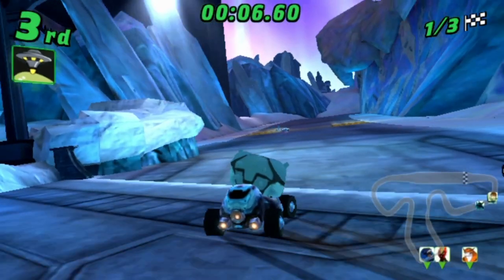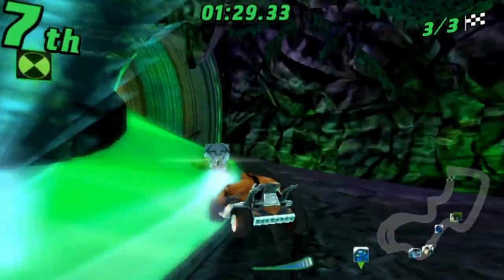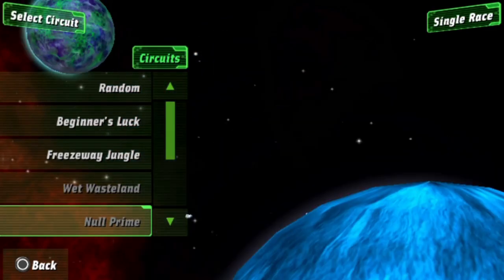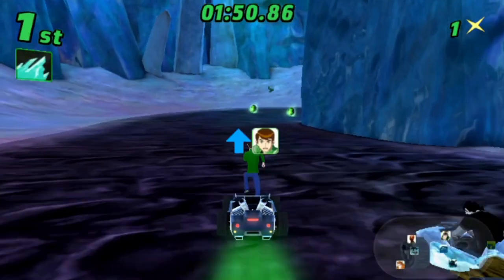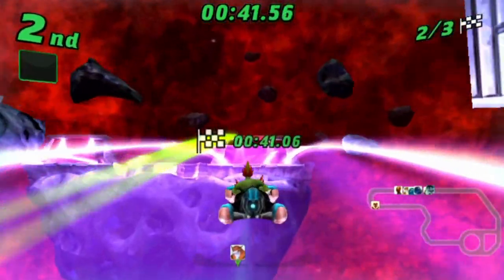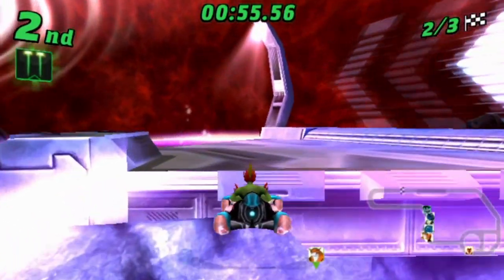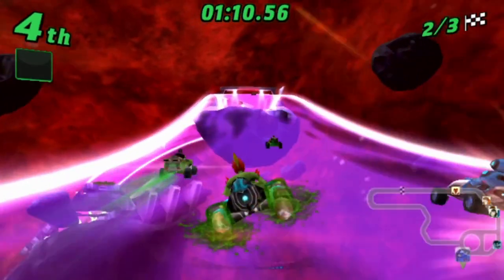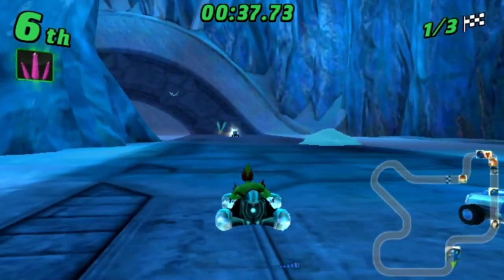Ben 10 Galactic Racing PS Vita Review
Ben 10 Galactic Racing is a Mario Kart imitation.
 It has some originality, even if the formula of racing in karts with power ups is present, ben 10 feels more arcadey than Mario kart. You need some time to get used to the game. Unline Mario Kart where you’re good to go from the start. . The visuals are good, but the controls aren’t. They are decent for the most part, but what is the most annoying about them is the powerslide. It’s too loose. And even after you get used to the loose powerslide it won’t feel good.
 He content is disapointing at first when you see that you have only .  9 characters, and 8 tracks , but at least you can unlock more and in the end you end up with around 14 characters and 25 tracks. And it’s nice that each character has 2 cars.
 Aside of races, cups and time trials you also get 3 types of battle arenas. The arenas have some bland designs that only true fans would apreciate them. And the gameplay in them feels bland for the most part.
 Overall, the game is decent. I mean if you have it in hand and don’t judge it in context, you can have fun with it. But when you consider what could have been done, the game is disapointing. Ben doesn’t even have all the aliens as playable characters. The tracks are bland, and there aren’t enough of them., the controls are not the best, and you don’t even get a plot in this game. The only purpose of the game is to keep unlocking stuff.
 It seems that the game has an interesting curve. At first I didn’t like the game. It didn’t leave me a good impresion, then it started growing on me, but then I had tendencies for the first opinion. So yeah. It’s an interesting game. It’s a mario kart imitation with not so great controls, that are also decent at the same time. I have mixed feelings about the game. You can have fun in the game, but it doesn’t really stand out. It’s a poorer version of Mario Kart that is Ben 10 themed.
 And since all tracks in the game are on the same 3 planets. The tracks even if they are different, they look repetitive.